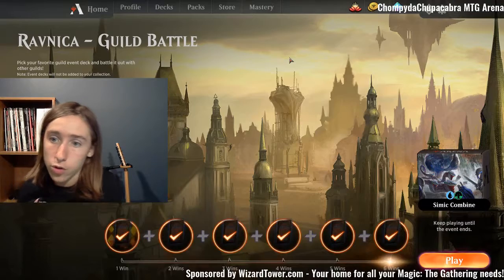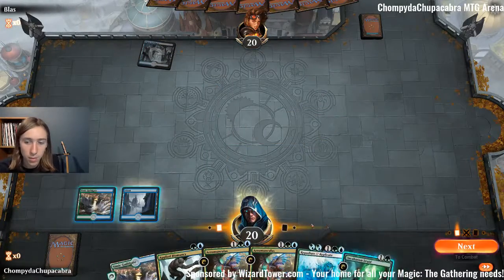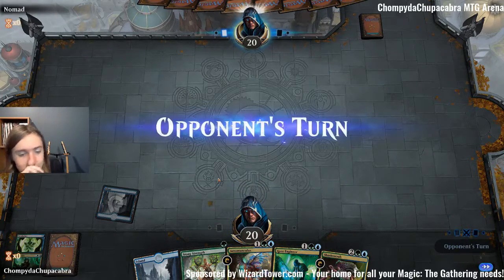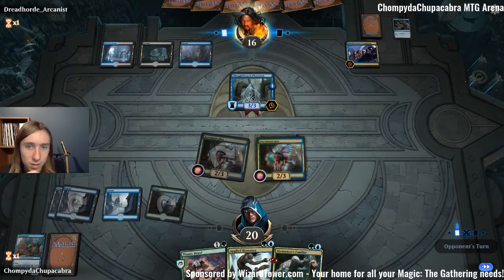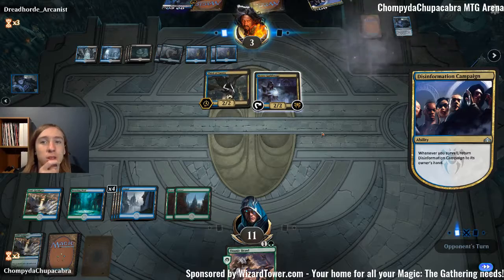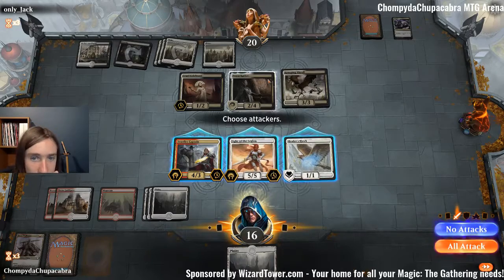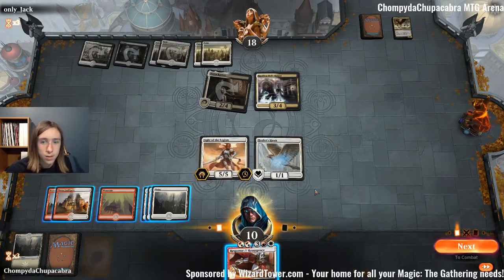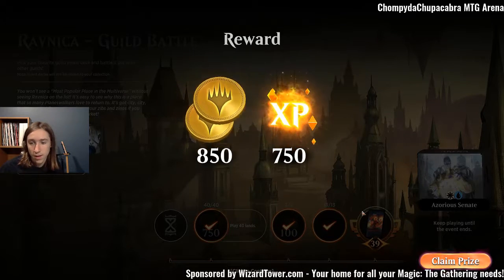Ravnica Chronicles - Simic - ChompydaChupacabra - MTGArena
Hey guys, today we're playing the first of the new Arena Chronicles, using the pre-made Simic themed deck.
If you enjoy other people's pain, you're going to have fun watching this one.
That's all for today! If you enjoyed the video or appreciate that I didn't make any like button jokes, I would appreciate it if you took a second or two to find that like button and press it.